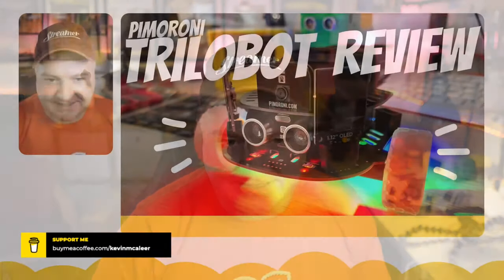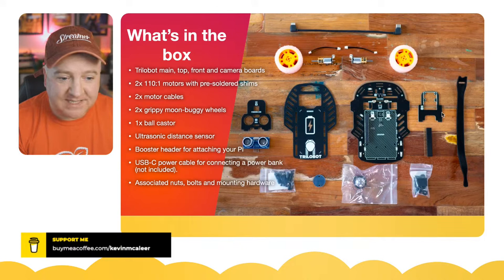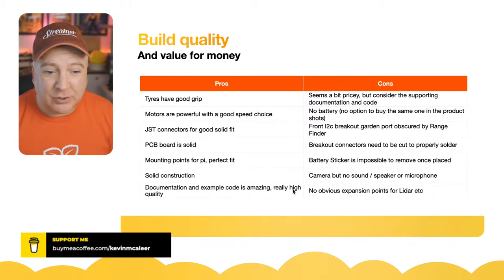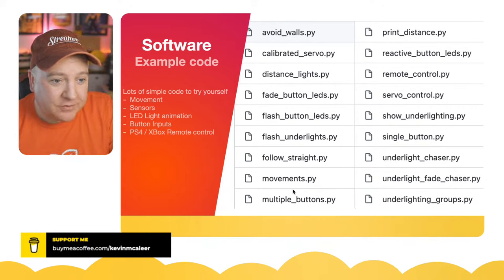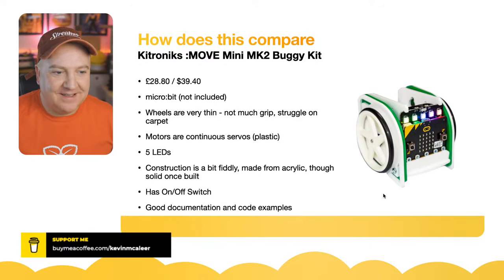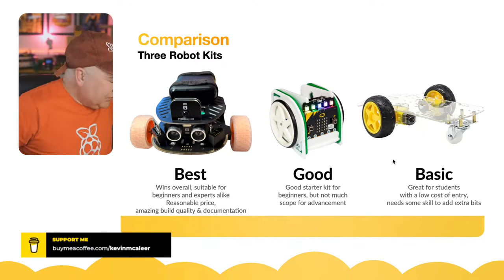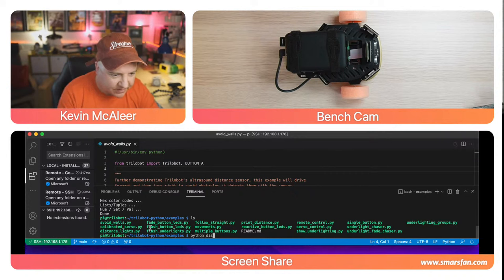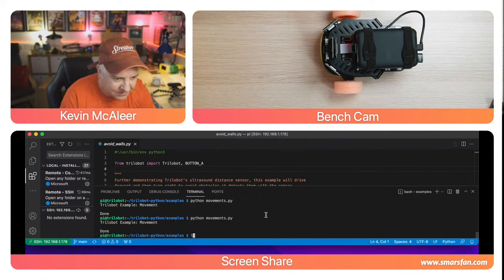Pimoroni Trilobot Review - Raspberry Pi 4 powered Robot Kit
Lets review the Pimoroni Trilobot - a mid-level robot kit for the Raspberry Pi. This is a fully featured robot platform, with a camera for machine vision and AI, as well as full mobility, an array of LEDs underneath, 5 breakout garden ports, 4 push buttons and a range finder.

Watch to learn how it all stacks up in a review.